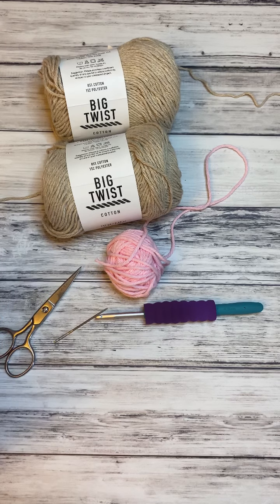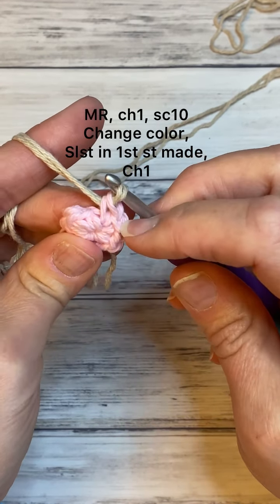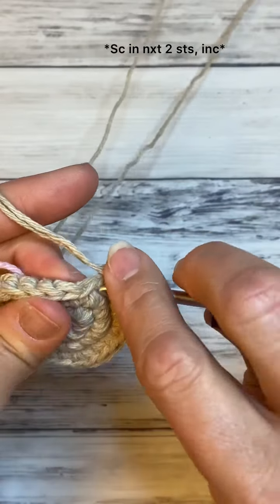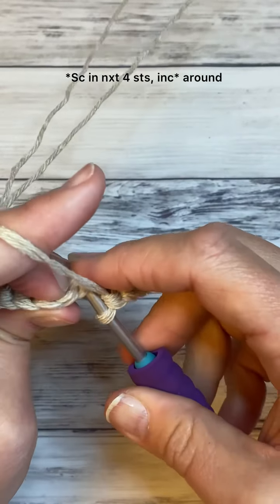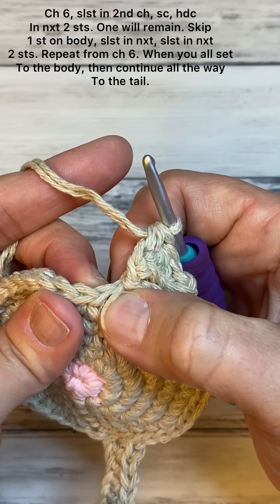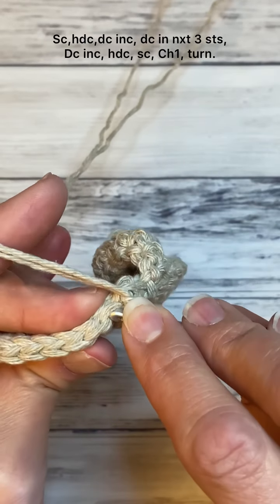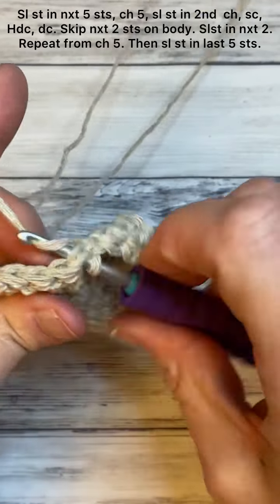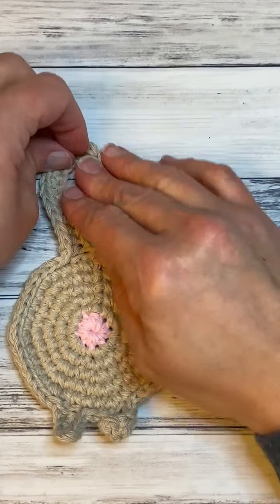Crochet Cat Butt Coaster Tutorial. Full crochet pattern. Easy to Make in Less Than 1 Hour.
Cat butt tutorial, step by step instructions. Easy and super fun to make. All cat lovers need one!!
   You will need basic knowledge of certain crochet stitches:
     Magic ring
     single crochet
     slip stitch
     half double crochet
     double crochet

Here is a list of some of the products I use to make these coasters:

**Clover Amour Crochet Hook: 4.0mm, 4.00mm, Multicoloured:

**Clover Amour Crochet Hook Set, 10 sizes: